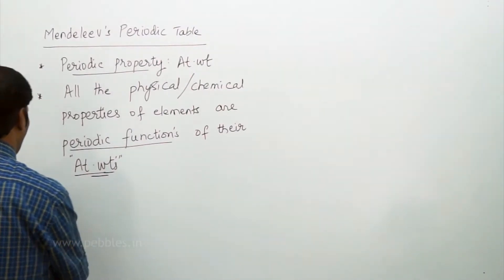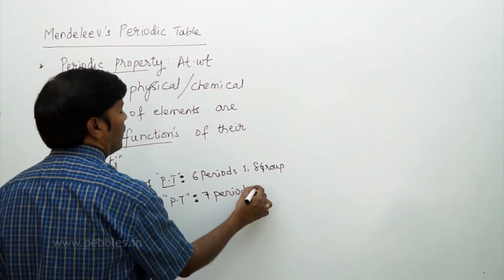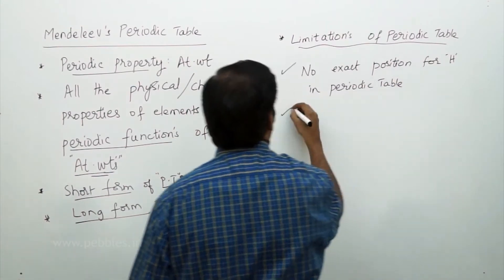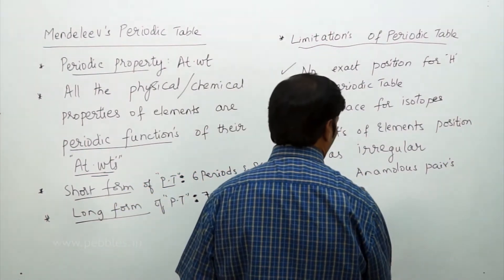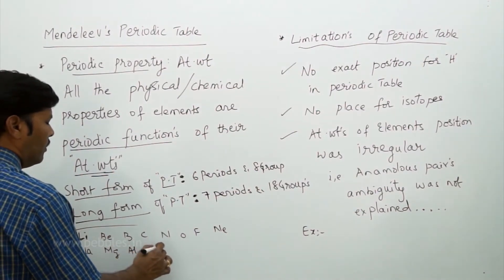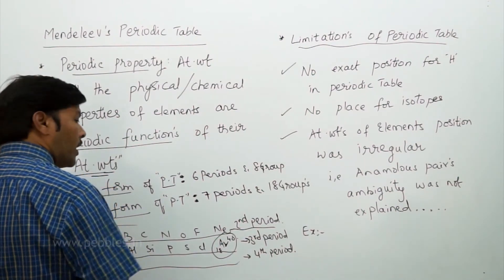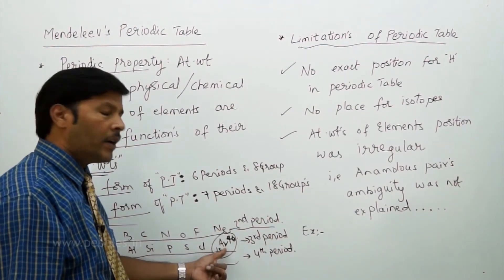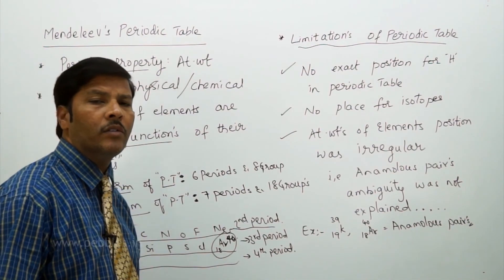Mendeléev’s Periodic Table| Periodic Classification of Elements | Chemistry | CBSE Class 10 Science